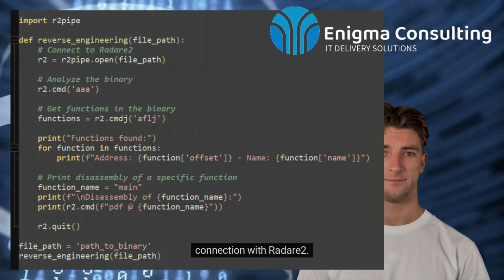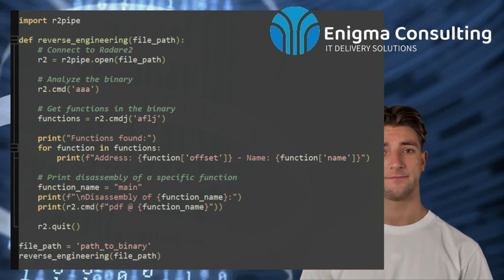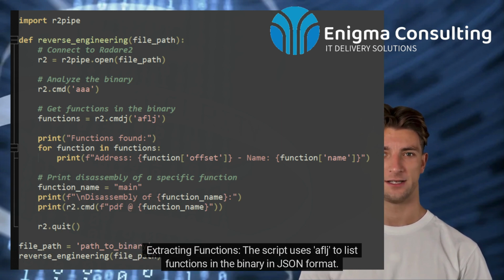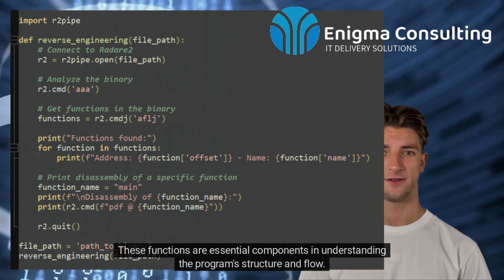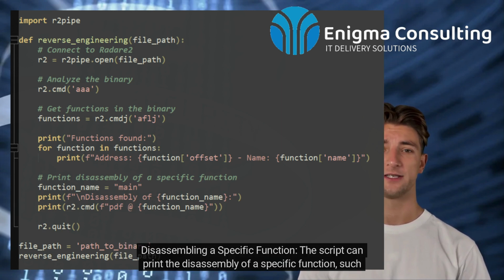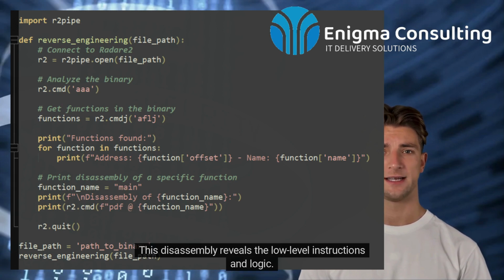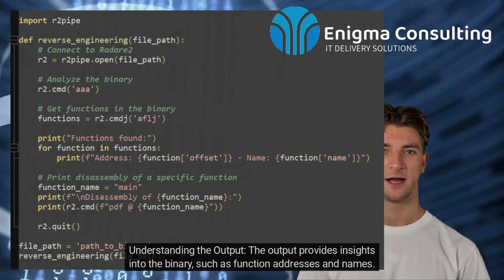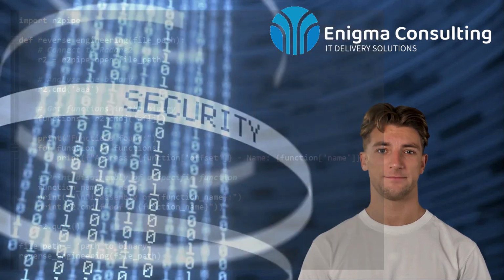112 - Ethical Hacking - Reverse Engineering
Unravel the art of reverse engineering! This tutorial provides an in-depth look at how to decompile software to reveal source code and functionality. Learn through Python examples, real-world applications, and practical insights into reverse engineering techniques.